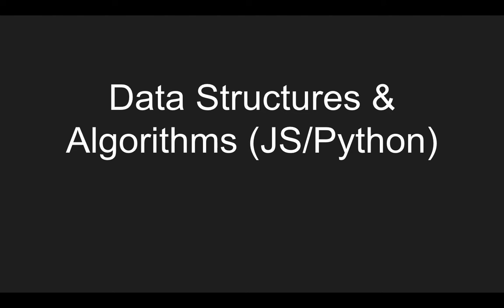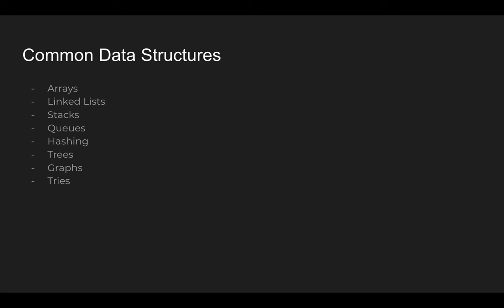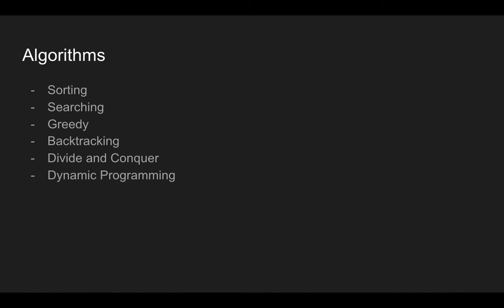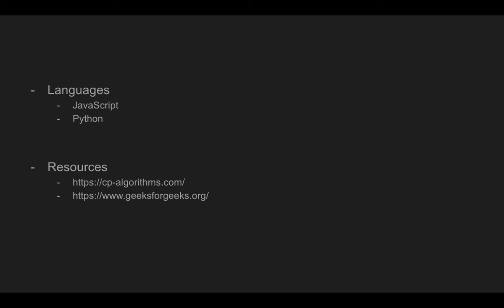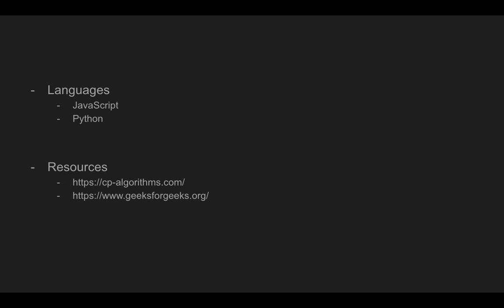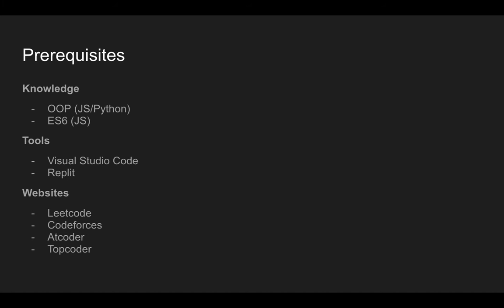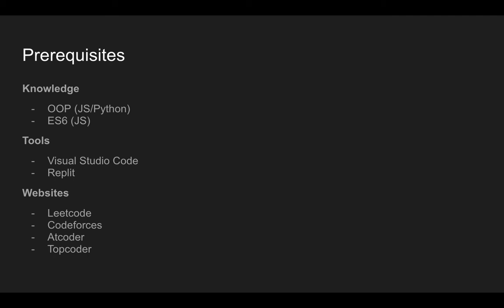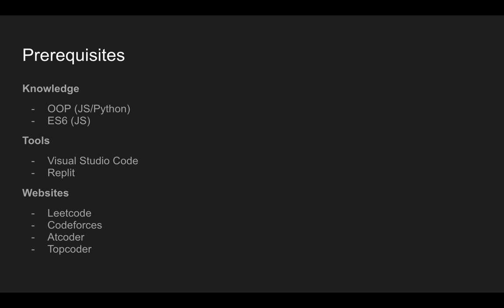Data Structures and Algorithms in JavaScript and Python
A quick intro to what I would be covering in this short course.